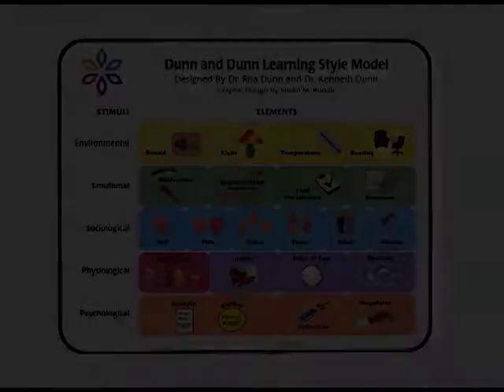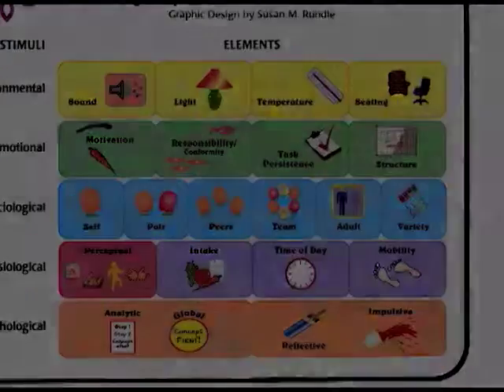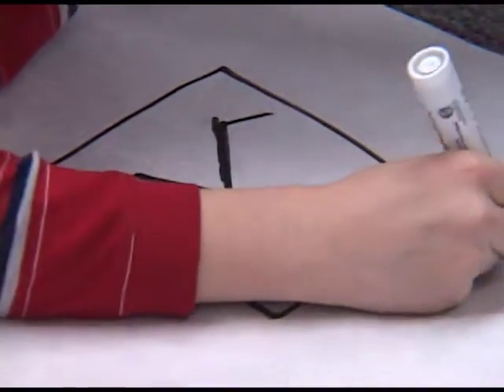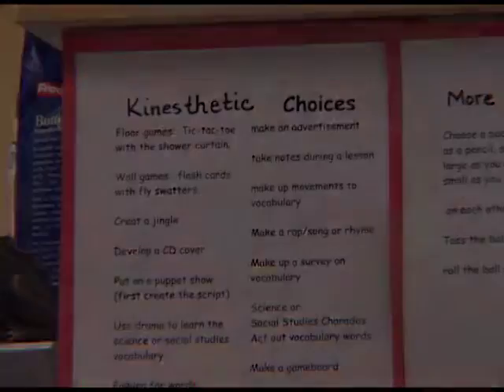Learning Styles AINE